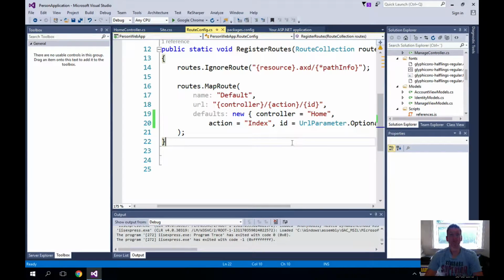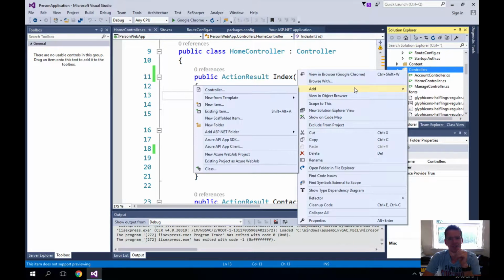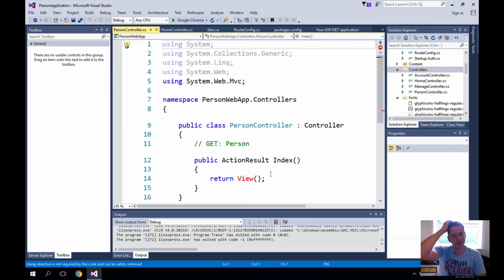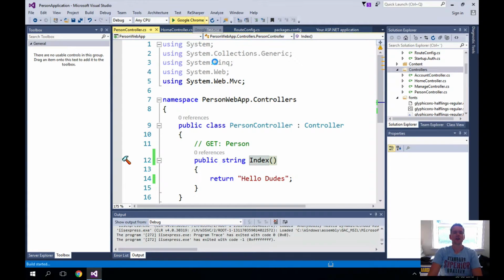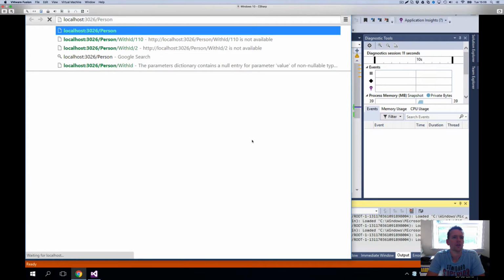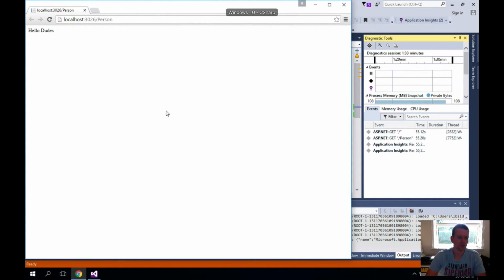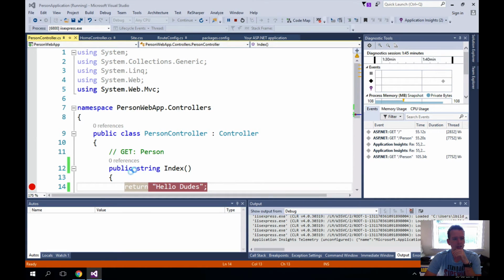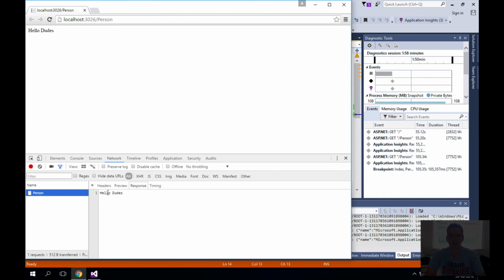First MVC Controller